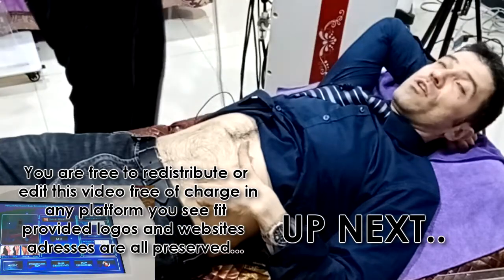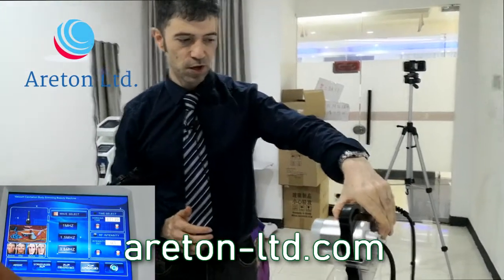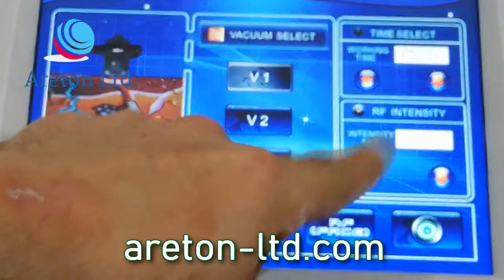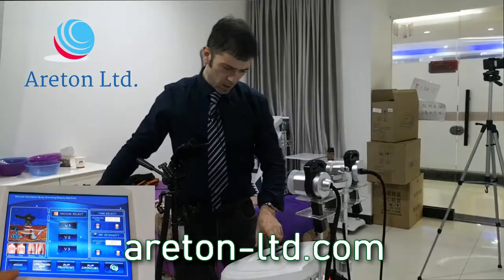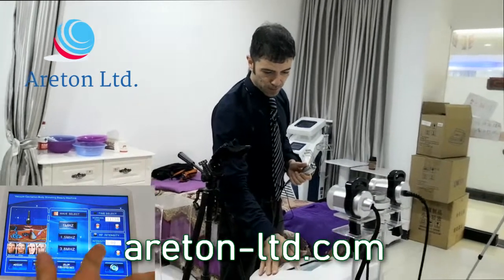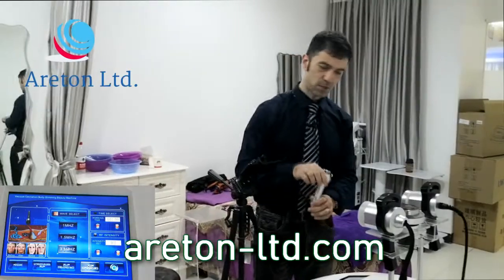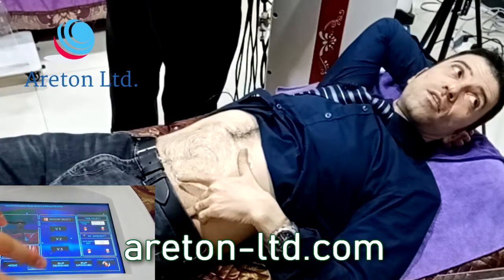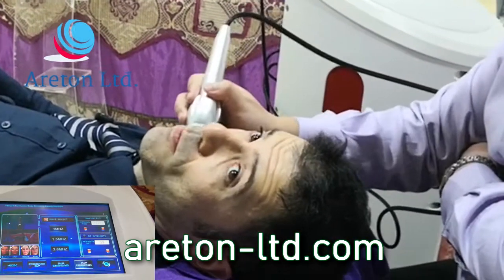Radio frequency RF device with very powerful gravitation performed by Andreas Russo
Our Products and Free Training links:

Download for FREE the amazing Plasma Fibroblast Bible book from the below link:

Areton Ltd (Andreas Russo, Areton Ltd’s Founder and Managing Director) was incorporated in the UK on the 20ieth of January 2015, Registration Number 09397231. We believe, that in many aspects of the aesthetic sector,  there is a lot of work which needs to be done in order to bring the same advances we enjoy in everyday life.  Areton Ltd’s mission is to add the most value through technology innovation in the cosmetic and aesthetic sector.

Podcast: Hifu,Body treatment,Hifu treatment,skin tightening,Body tightening,multiline hifu,areton hifu devices,hifu device for body treatment